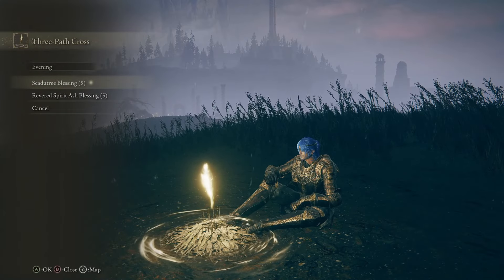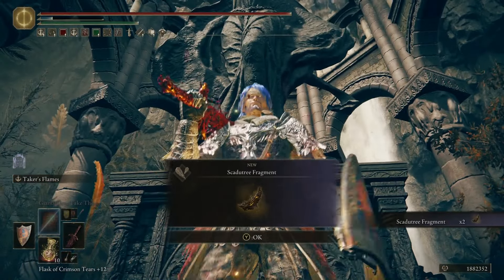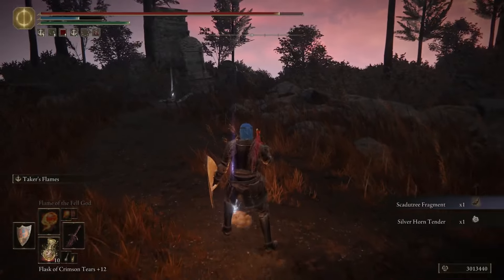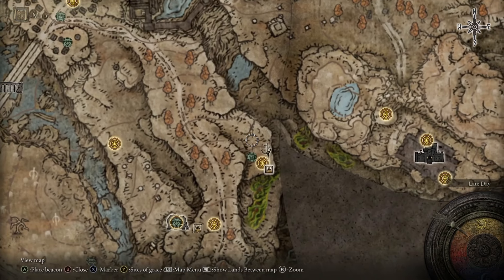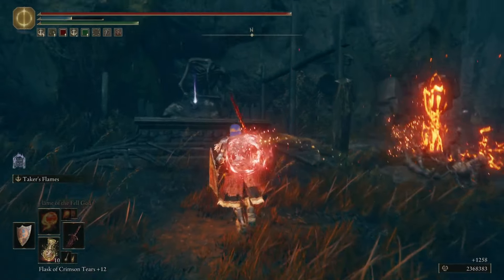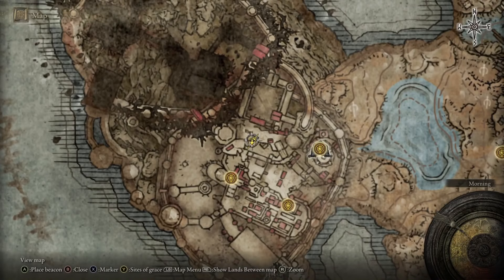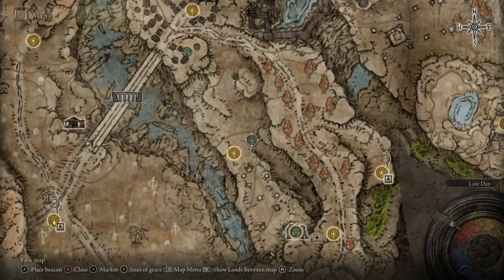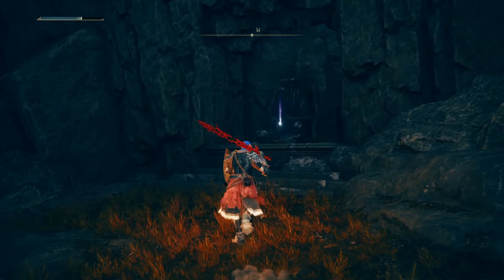Shadow of the Erdtree - EARLY +5 Scadutree Blessing FAST - All Fragment Location Guide - Elden Ring!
You NEED a lot of Scadutree Fragments to not get DESTROYED! Enjoy!

Monster Hunter can wait for now as we delve into Elden Ring and its Elden Ring gameplay with this Elden Ring guide and Elden Ring tips tricks and Elden Ring location and Elden Ring bosses and Elden Ring location how to and Elden Ring best weapon Elden Ring dex int str arcane faith build Elden Ring best build Elden Ring update patch Elden Ring DLC Shadow of the Erdtree DLC Shadow of the Erdtree gameplay release date trailer bosses weapon boss Elden Ring Shadow of the Erdtree gameplay Miquella Messmer the impaler new bosses boss weapon incantation sorcery spell magic story lore Shadow of the Erdtree new weapon ash ashes of war Elden Ring Shadow of the Erdtree new weapon gameplay Shadow of the Erdtree Dueling Shields Throwing Weapons Reverse-grip swords light greatswords perfume bottles beast claws scadutree fragments divine devine beast dancing lion size all new weapon weapons 3 legacy dungeon dungeons Shadow of the Erdtree new player guide starter difficulty new location all +scadutree5  fragment item Shadow of the Erdtree Best Weapon!